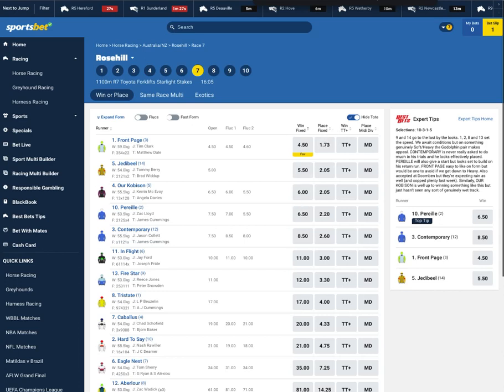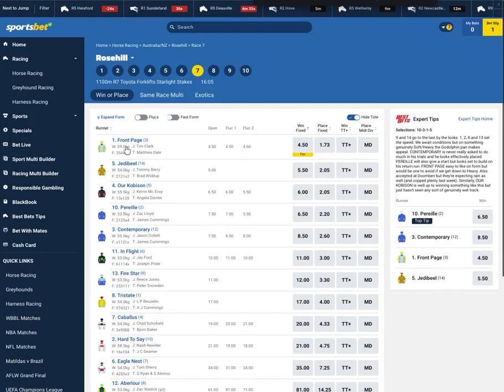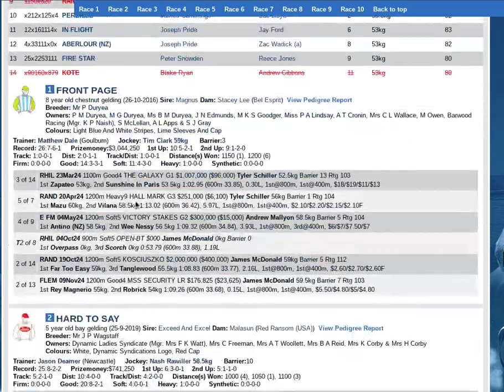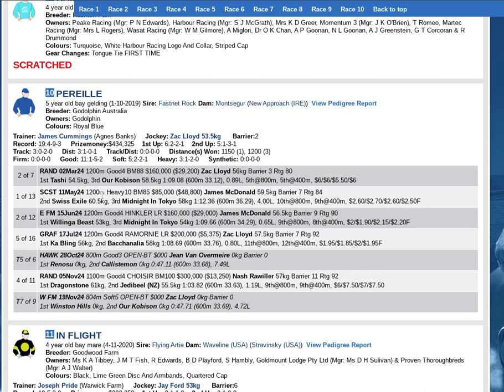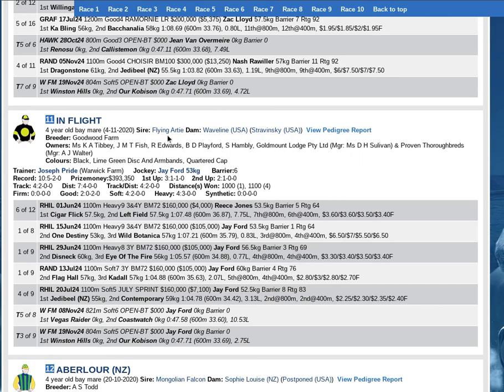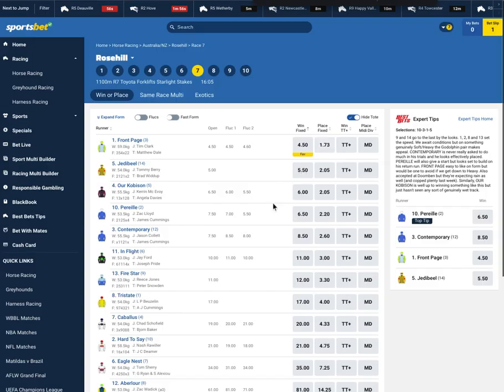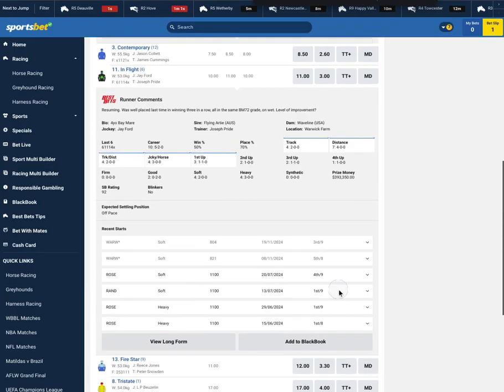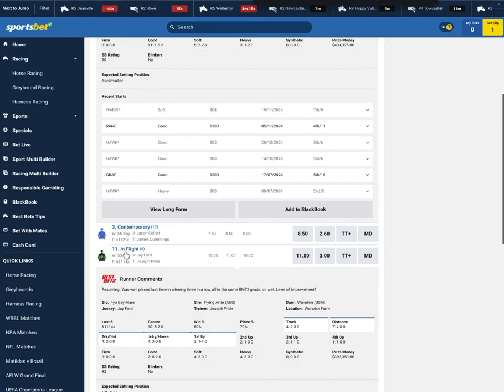Rosehill Race 7: Two Standout Contenders Ready to Fight It Out! 💪🐎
Welcome to our Rosehill Race 7 preview! In this video, we dive deep into the form to uncover two standout contenders priced at $6.50 and $11.00, who we believe will battle it out for the win. If you're looking for more insights and tips for the day's racing, don't forget to check out TWF Free Tips Let’s get into it!

Bringing you the best racing content daily to enhance you betting knowledge and long term profitability!

🏇✨ Dive into the world of precision and passion at The Winning Factor Horse Racing! 🌟 Your ticket to top-tier racing intel and previews awaits across our dynamic social media landscape! 🎥📈

Your ultimate racing journey begins here! 🚀 Don't miss a hoofbeat - join us on the track to victory! 🏆✨ WinWithWinningFactor 🏇🔥